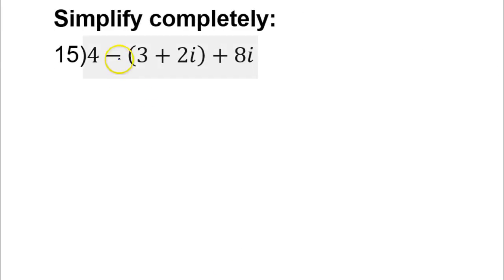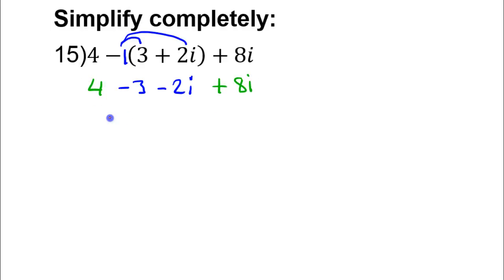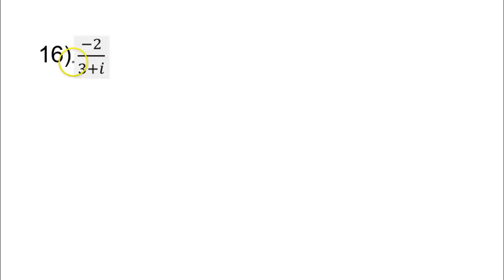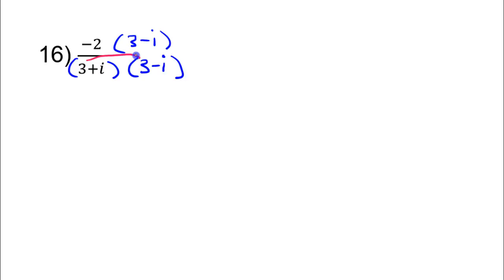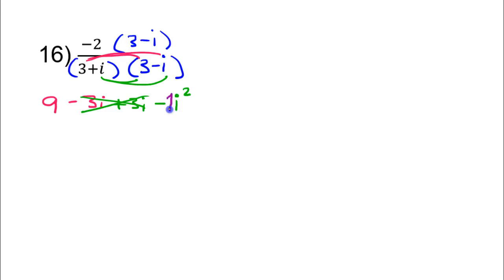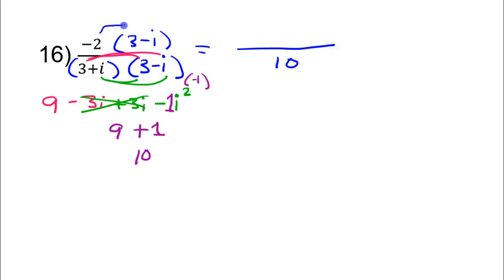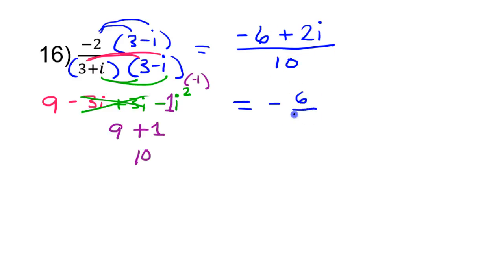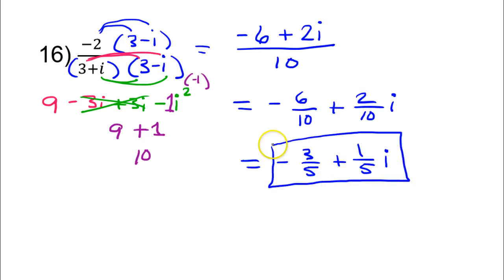Test A #15 and #16 Simplifying Complex Expressions with Imaginary Numbers